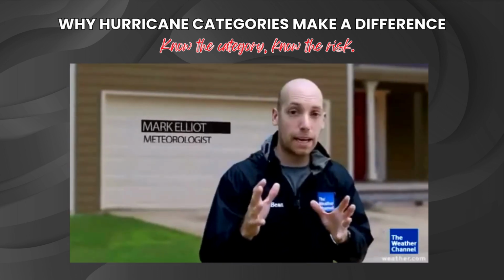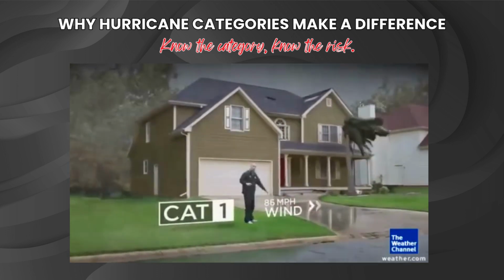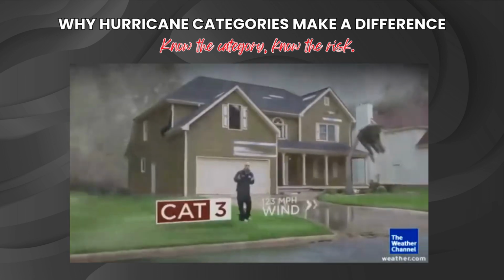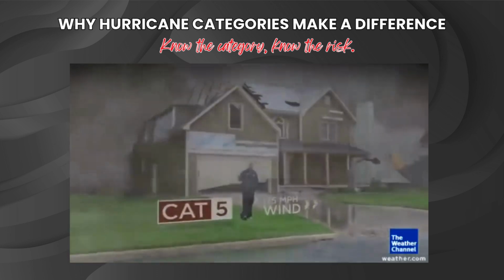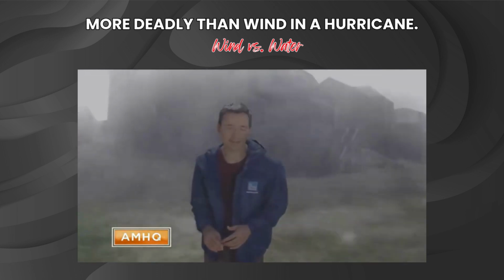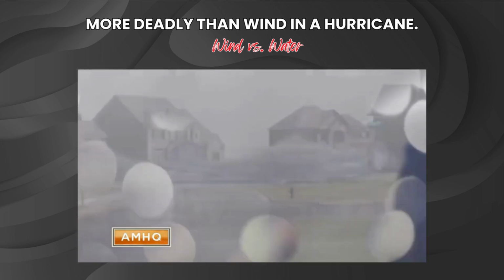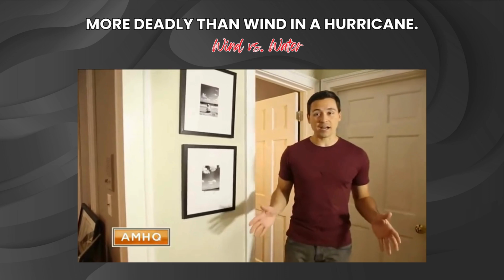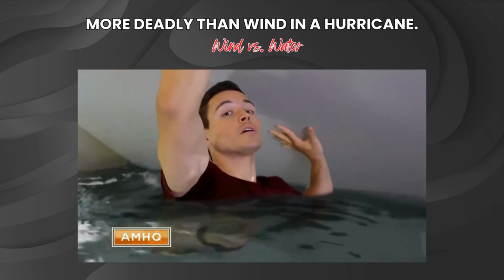City of South Pasadena FL Hurricane Preparedness Presentation 2025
Missed our in-person Hurricane Preparedness Presentation? No worries — we've got you covered!

You can now watch the full presentation online and get tips and resources you need to stay safe this hurricane season.

Stay prepared. Stay safe.